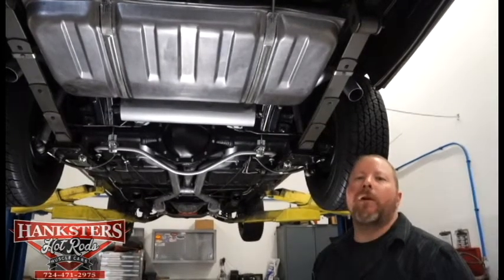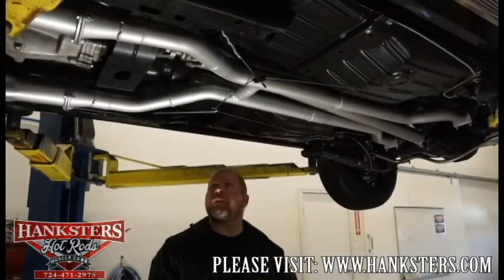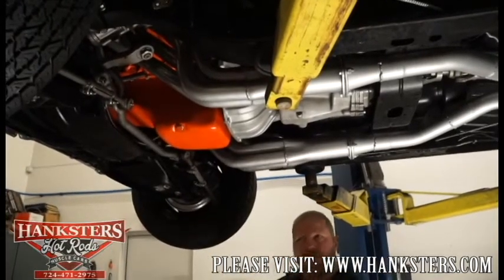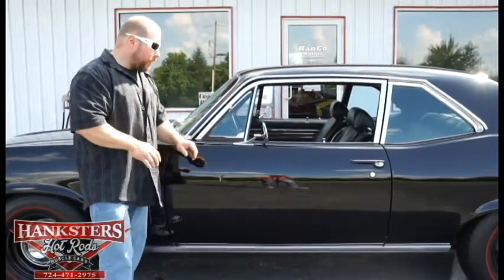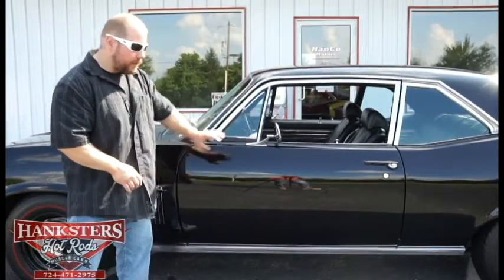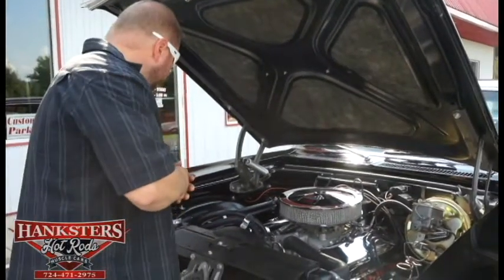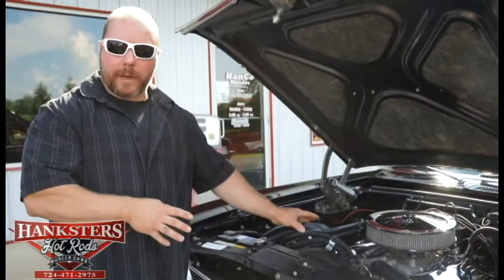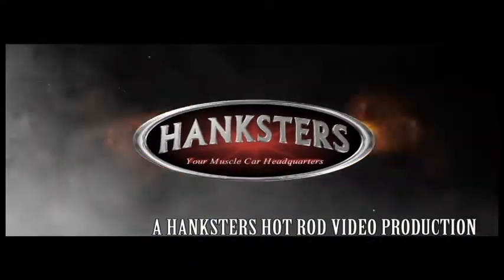1972 CHEVROLET NOVA SS L-78 STYLE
If you are looking for a First Generation Camaro, or any other Muscle Car, then look no further.           This one is as about as nice as it gets!  We specialize in, and have a wide selection of first generation Camaros, plus a great selection of other American Muscle and Classic Cars.  So, if you are looking for a 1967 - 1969 Camaro, or any other American Muscle Car, give us a call at .  View more 1967, 1968 and 1969 Camaros and Muscle Cars